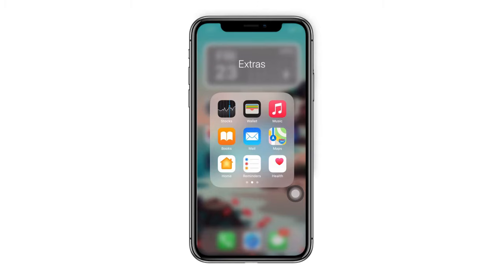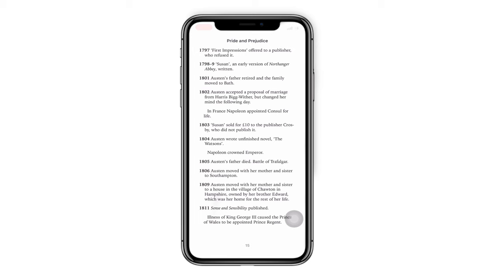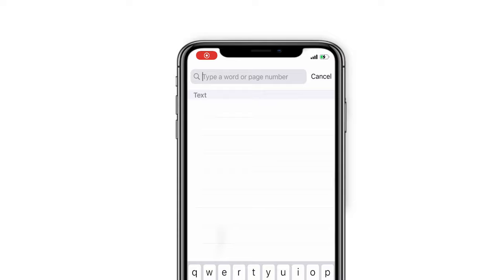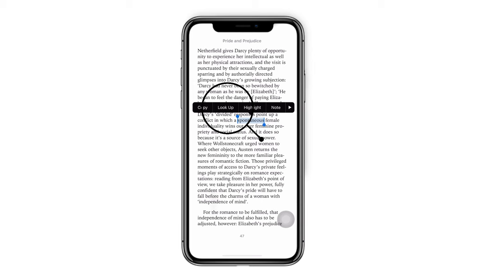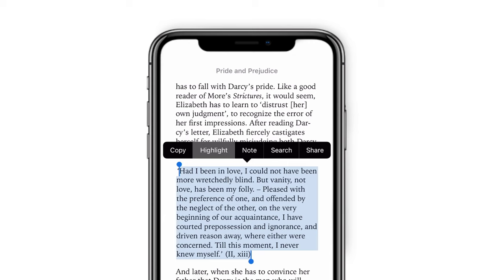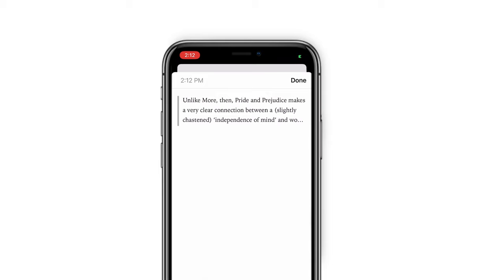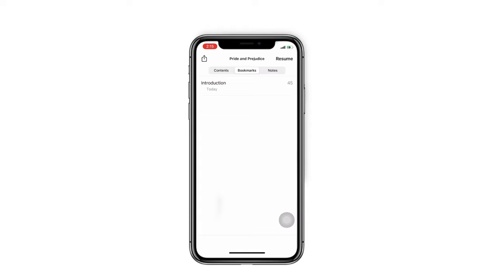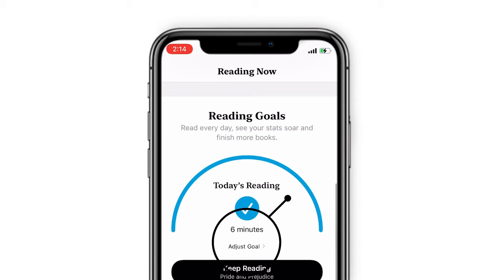7 Tips You Must Know - How To Use Apple Books on iPhone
iPhone Tips & Tricks: How To Use Apple Books on iPhone. Check the 7 tips to help you use Books app on iPhone efficiently!  BTW, If you wanna manage your iPhone data conveniently, or transfer iPhone books, you can try AnyTrans

Have you ever read books on iPhone using the Books app, or do you use Books app frequently? Anyway, please keep watching to get 7 tips on how to use Books on iPhone!
00:00 Start
00:21 #1. Reading Settings
00:51 #2. How To Search in Books
01:21 #3. How To Look Up New Words
01:41 #4. How To Highlight Sentence
02:09 #5. How To Take Notes
02:35 #6. How To Use Catalogue
03:10 #7. How To Set Reading Goal